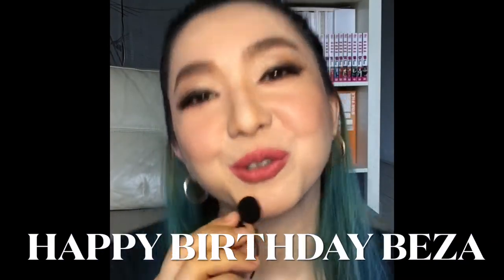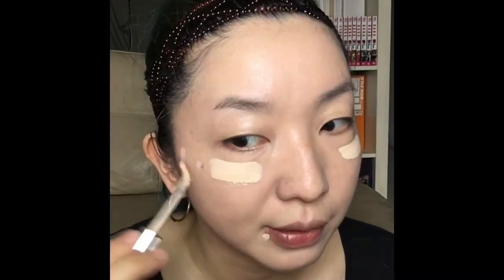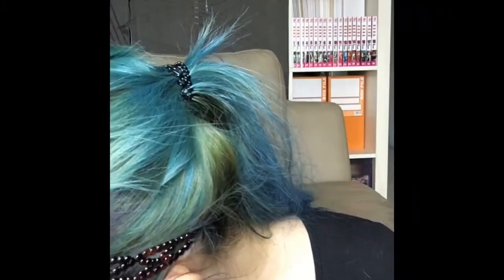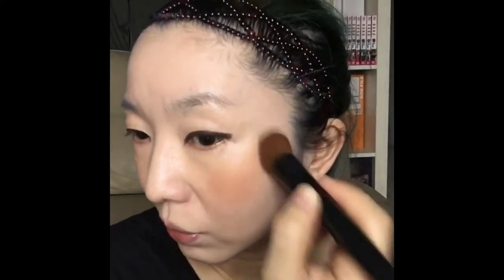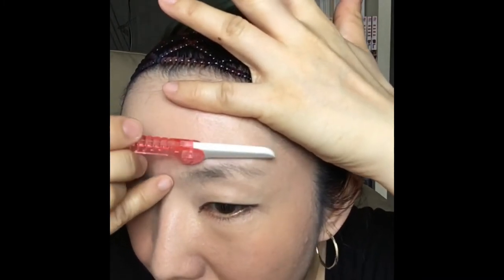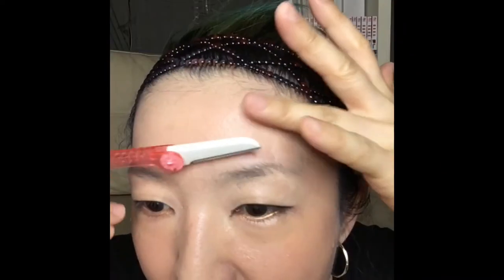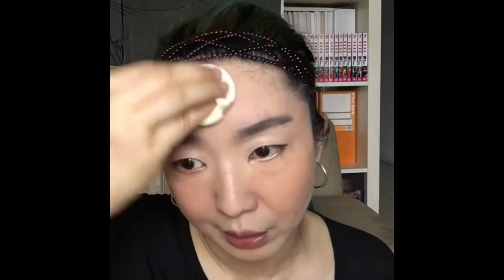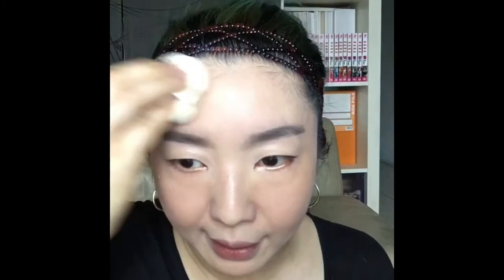How To Do Coral Soft Glam Makeup (Media/Stage Makeup) - Birthday Makeup Tutorial For Beza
Happy Birthday to my extremely multiple threat talented friend Beza Cabeza (aka Annabel Eliza Tiu)! This is a special birthday dedication for her in a form of a makeup tutorial. This makeup look can be further intensified or applied with a lighter hand for the look that you desire/prefer. This makeup look is long lasting and is suitable for photo/video shoots and for stage performances.

Product Description For Products Used :

Face - CATRICE 1 Minute Face Perfector
           CANMAKE Marshmallow Finish Base Oil Block
           REVLON Photoready Candid Concealer 030 Light Medium
           VSL Beauty Care BB Cushion Light (not used, just shown)
           CANMAKE Cream Cheek 16
           KISS ME Heroine Make SP Long Stay Powder High Cover
           CANMAKE Shading Powder C03
           KAT VON D Shade & Light Contour Face Palette
           BOURJOIS Paris Healthy Mix Powder 03
           WATSONS C CODE Blusher Orange

Eyes - BROW IT Eyemazing Shadow and Liner CopperCrown
           SILKYGIRL Perfect Stay 20Hr Eyeliner 02 Darkest Brown
           MAYBELLINE Fashion Brow Pomade Eye Brow Pencil Deep Brown
           KISS ME Ferme Quick Eyebrow Pencil EX 02 Olive Brown
           ESTEE LAUDER Sultry Nudes Eyeshadow Palette
           L'OREAL Voluminous Lash Paradise Mascara 204 Black
           BOURJOIS Brow Design Brow Mascara New 04 Brun
           DAISO Eyelash Type B01(2 layers glued together)
           CECIL Eye Putti Double Eyelid & Lash Glue

Lips - MARGEN Tinted Lip Balm
           SEPHORA Collection Cream Lip Stain Liquid Lipstick 04 Coral Crush